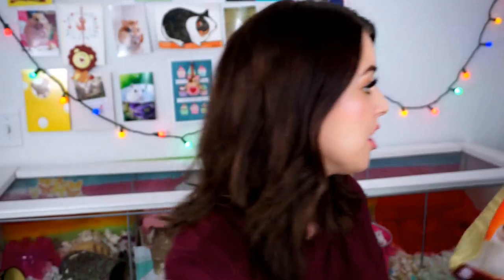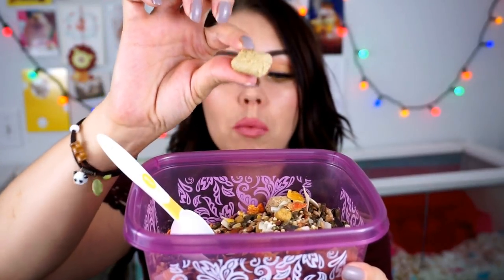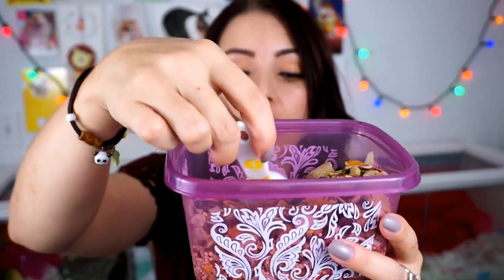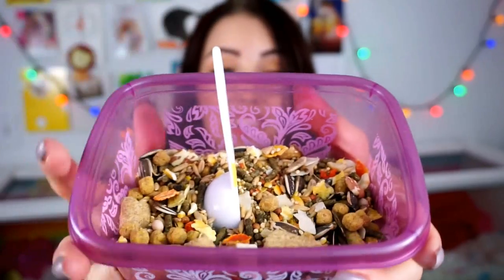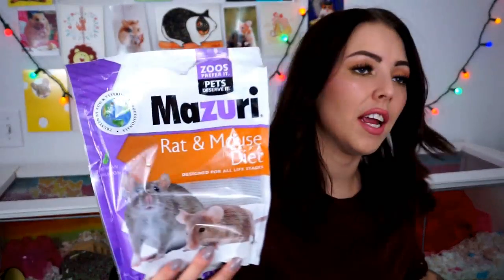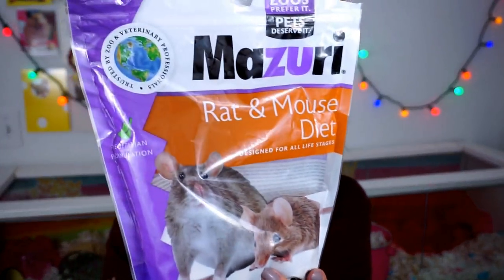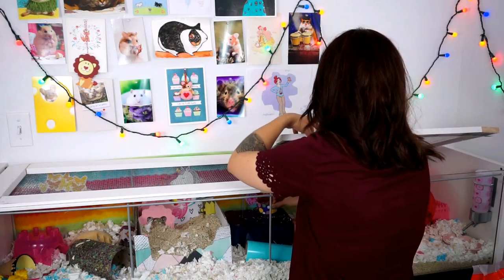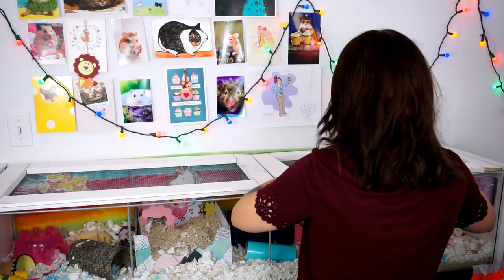HAMSTER FOOD | WHAT I FEED MY PET HAMSTER | MY HAMSTERS DIET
Finally I have come around to film my Hamsters Diet for you all! So sorry that it took me a little longer than expected but here it is lol! Okay, so this is just basically the food that I feed both my Syrian Hamsters and Dwarf Hamsters, please remember that it is completely safe for any type of hamster. There are also many other great Hamster foods out there, so maybe we can make a video on that at some point as well:) Hamster Foods and Diets can sometimes be a bit tricky, so if you have any other questions please visit the Hamster Hideout forum that I will have linked down below (in description) Also, I have linked in the description where you can purchase everything I have mentioned in the video today! Luv you all and hope you will enjoy todays Video! Pam♥

XXX WALMART
XXX AMAZON

XXX MAZURI RAT / MOUSE DIET BLOCKS
XXX PETCO
XXX AMAZON

XXX FLAX SEEDS (local grocery store) OR
XXX NUTS.COM

XXX MEALWORMS FOR HAMSTERS:
XXX PETCO

What Cage is Mochi in?
Ikea detolf - ikea

What Cage is Patch in?
Acrylic Terrarium 40 gallon - EBAY

What Cage is Biggie Smalls in?
Eco Habitat by Living World -MEDIUM - EBAY international seller